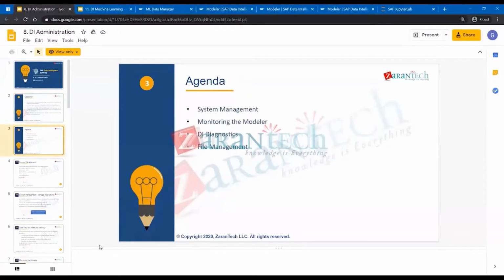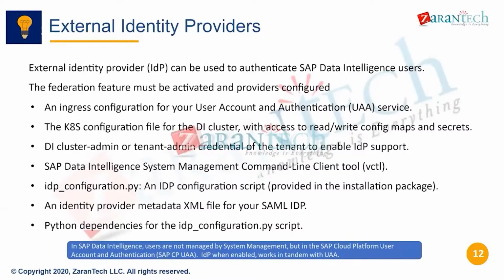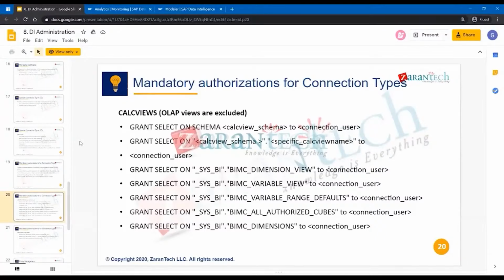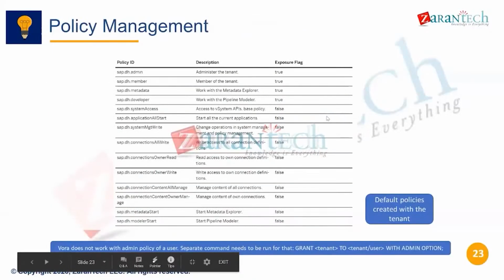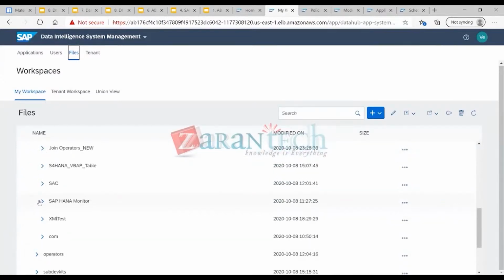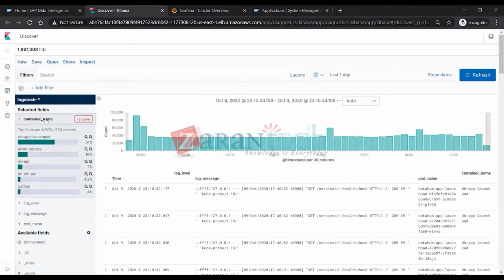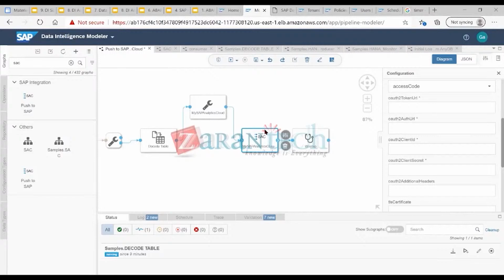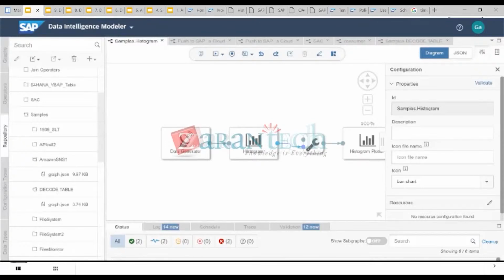LIVE | DI Administration | SAP Data Intelligence | ZaranTech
� In this video, you will learn about DI Administration as a part of SAP Data Intelligence Training.